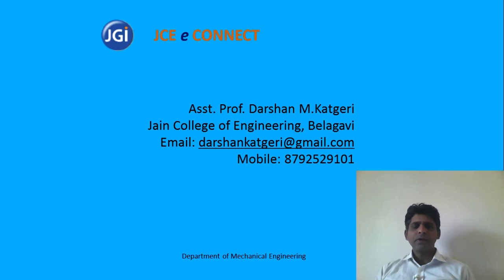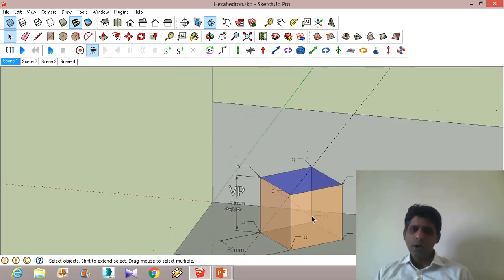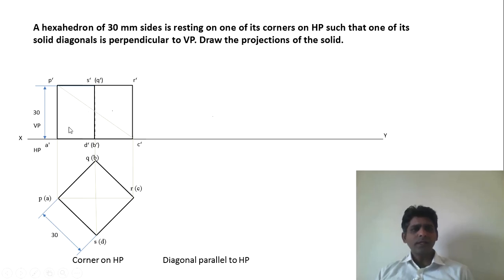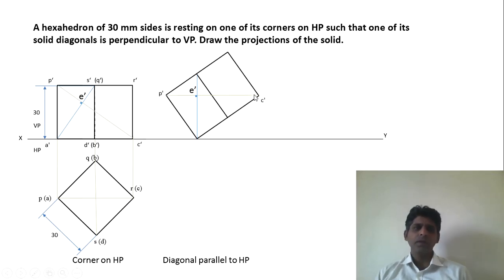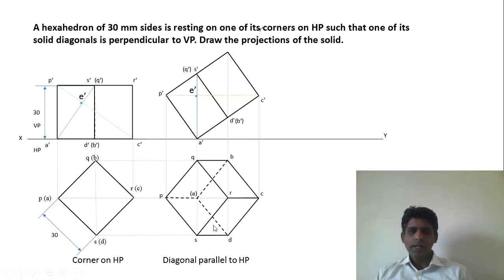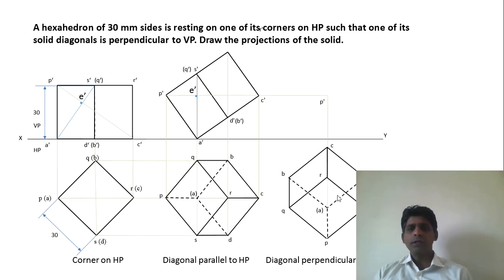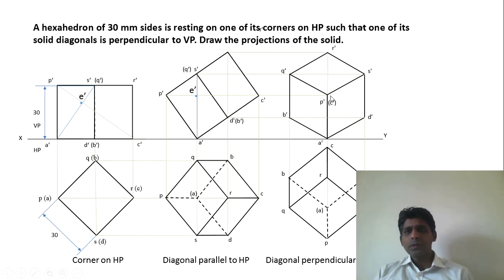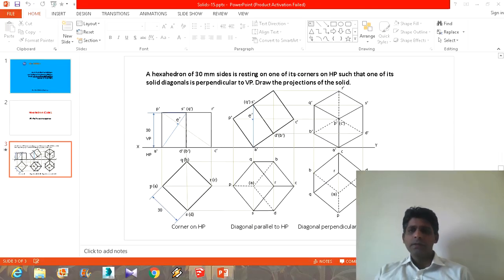JCE ME ENGINEERING GRAPHICS (A-DIV) DARSHAN M.KATGERI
Solid 3 7 Hexahedron

Software: Google Sketchup